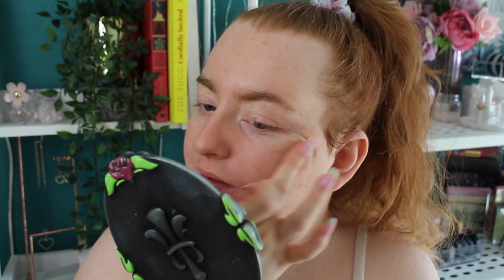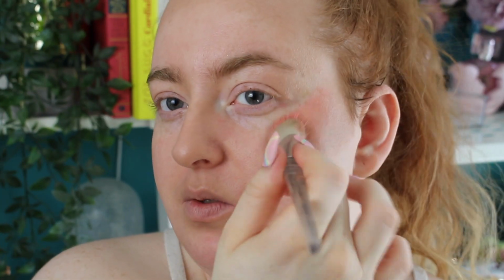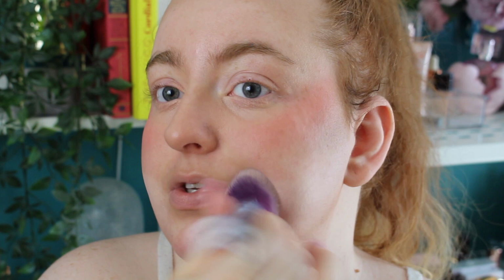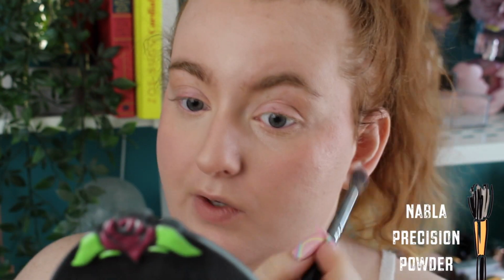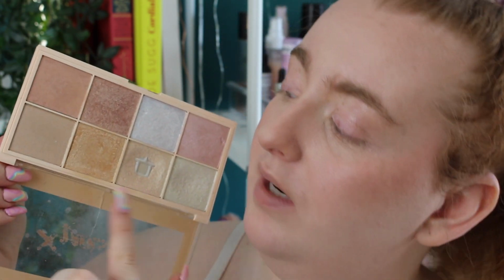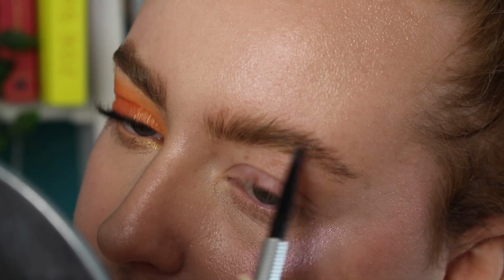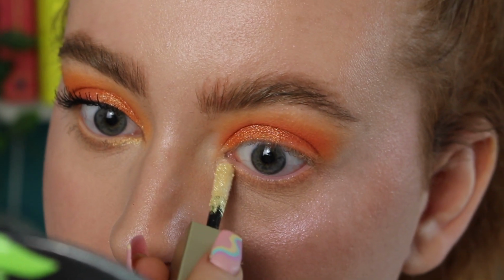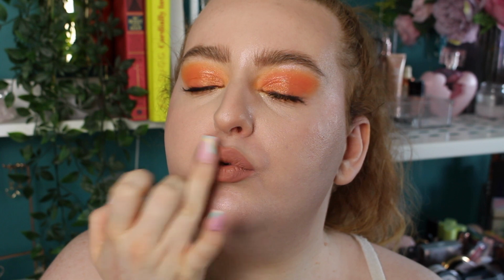CURRENT GO TO;GLOWY NATURAL SKIN & BOLD ORANGE EYE MAKEUP| FT FENTY, REVOLUTION & MORE| KYRIELLELARA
Hey guys!!
Happy monday! In todays video we are going over my current go to; Glowy natural skin & a bold orange eye. Ft, fenty, revolution & more! (all are listed below for you guys!)
I tend to switch up my eye makeup a lot but I have been loving this style to have natural glowy looking skin.
Let me now in the comments what makeup you have been loving recently!
I hope your week has started off well!
Love,
Kyrielle xox

Eyes;
- Lottie london x Laila Loves ibiza palette
- Stila follow the sun glitter liquid shadow
- Colourpop Cosmetics woodsy & honeydew gel eyeliner
- Maybelline falsies lash lift mascara
- Benefit Cosmetics 24HR brow setter & precisely my brow in 3

Base;
- Origins pore perfecting primer
- Fenty Beauty eaze drop blurring foundation in 1 & matchstix in amber
- HnB Cosmetics loose setting powder in fair
- Makeup Revolution superdewy blush in fake the flush & highlighter reloaded in peach lights

Lips;
- Colourpop Cosmetics lippe pencil in BFF
- Fenty Beauty stunna lip paint in unbuttoned